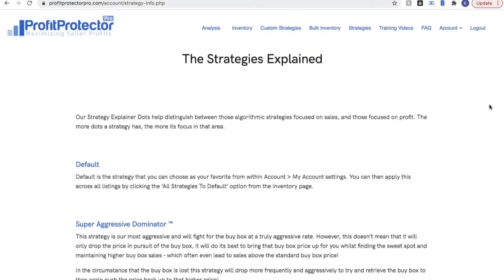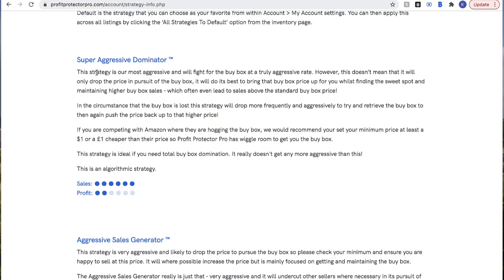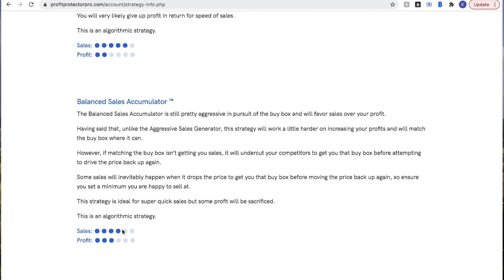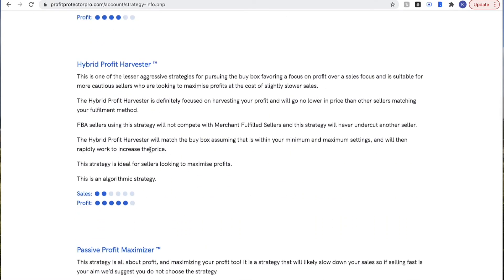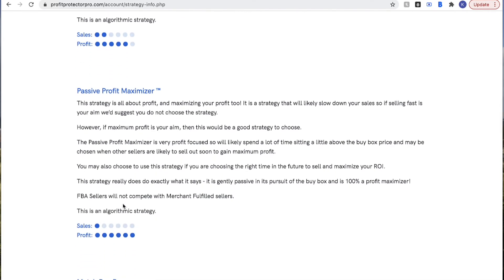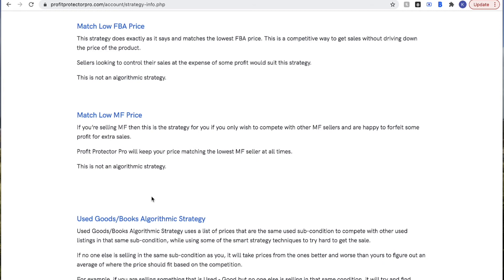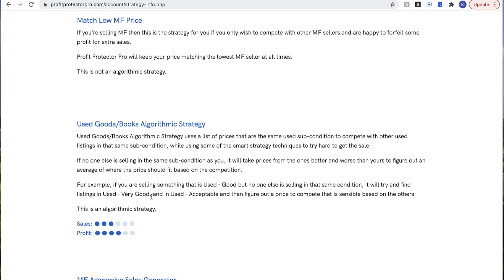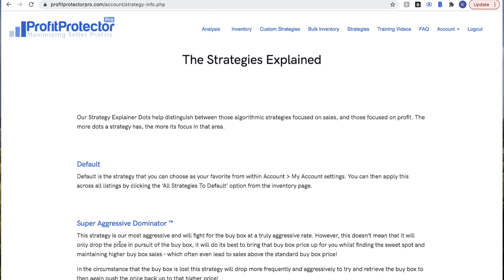Profit Protector Pro's Unique Repricing Strategies - Boost Your Amazon Profits & Sales With PPP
Profit Protector Pro has lots of unique strategies - both algorithmic and non-algorithmic - to ensure you see an increase in your profits or sales, or even both!

Find out more about PPP's strategies in this video.